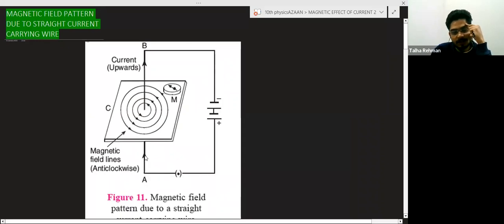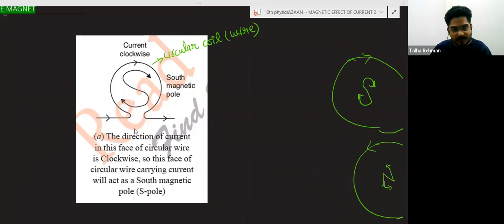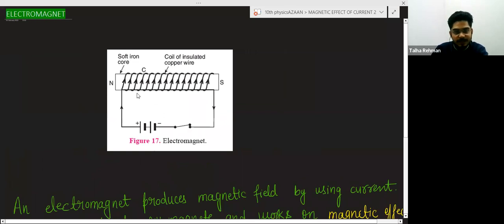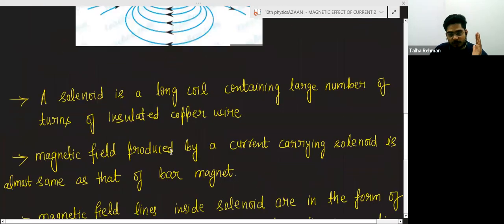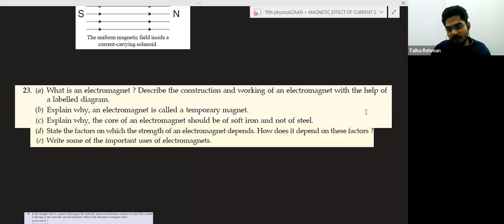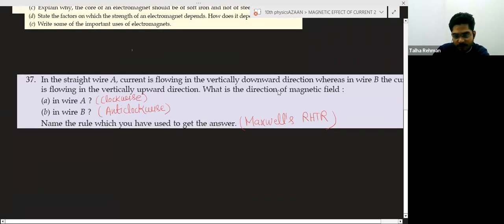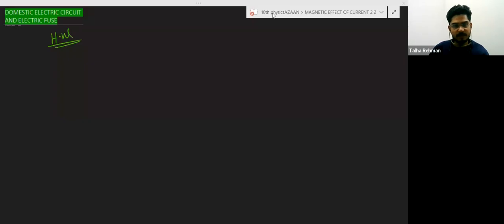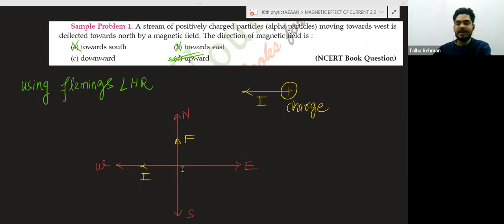Learnivio | Magnetic Effect of Electric Current | Lect 40 | Azaan | 13-02-2023